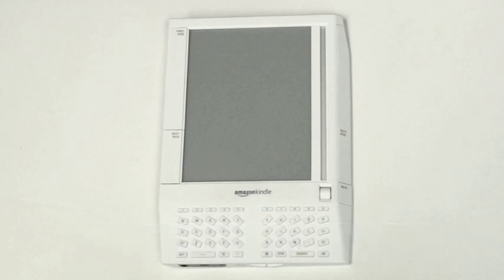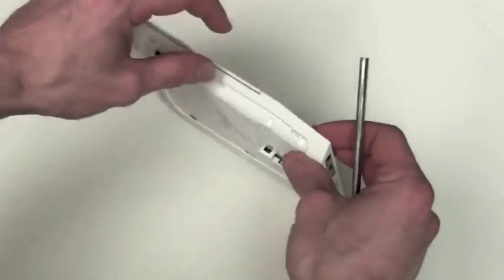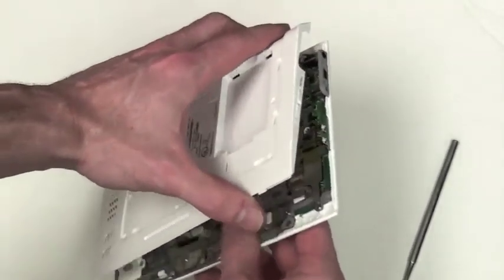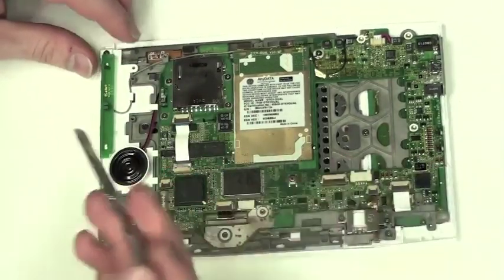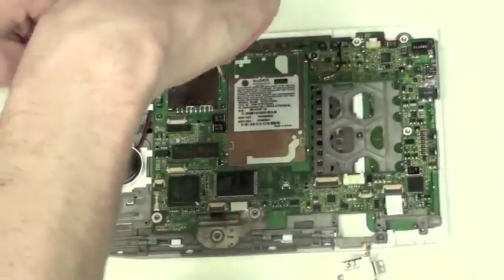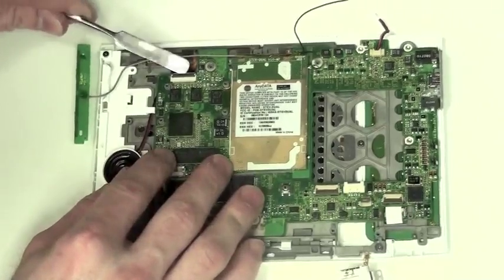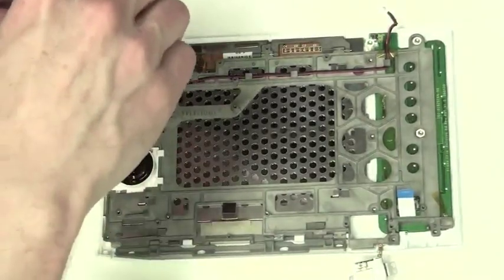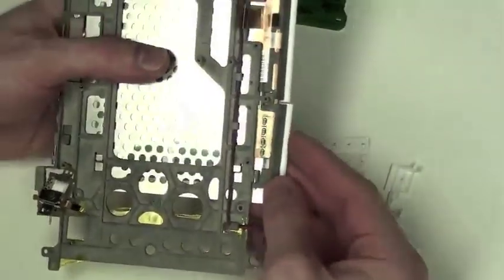How to Repair an Amazon Kindle 1st Generation D00111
This video will show you how to disassemble a 1st generation Amazon Kindle to replace the various components including the Display screen.